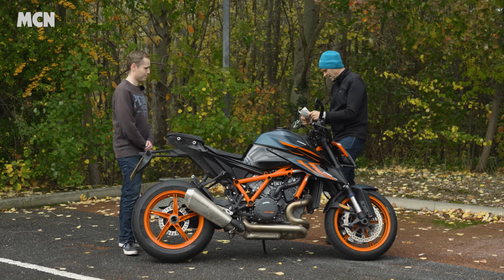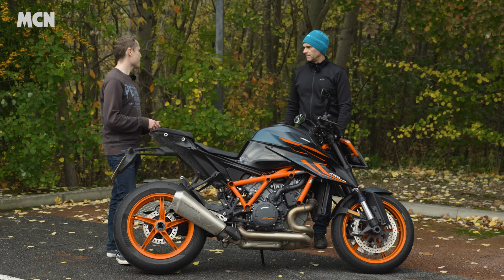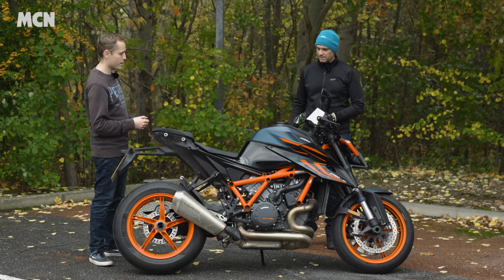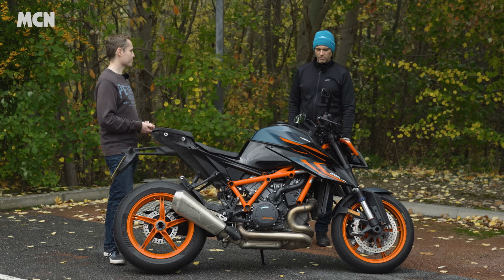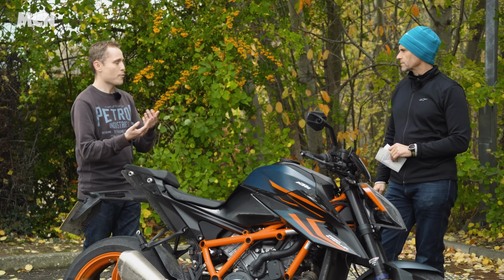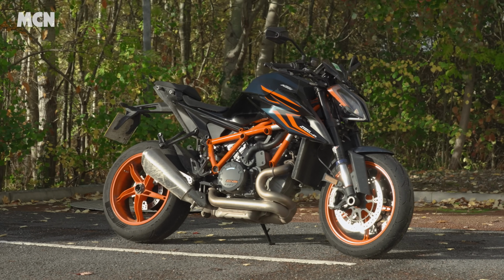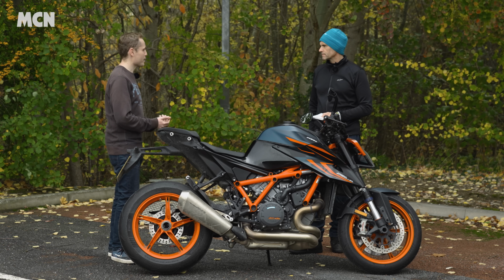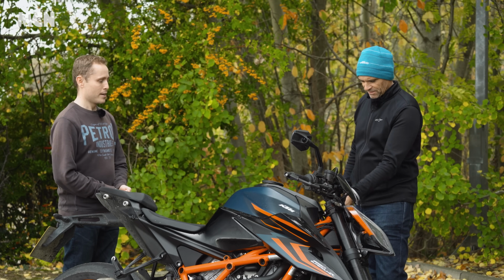Spending 2022 with the KTM 1290 Super Duke R Evo | MCN Review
News Editor Dan Sutherland has spent 2022 with the KTM 1290 Super Duke Evo. Watch and listen to his 10 best and worst bits of the bike here.

We'd love to hear your views so get them down in the comment section!

Find your next bike with the experts at MCN Bikes for Sale